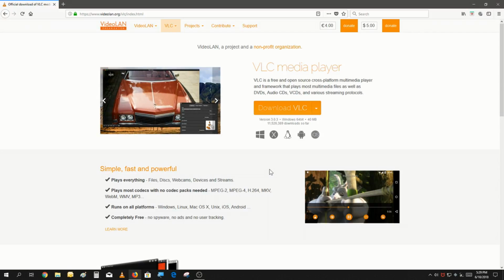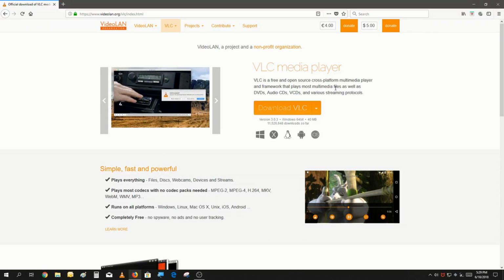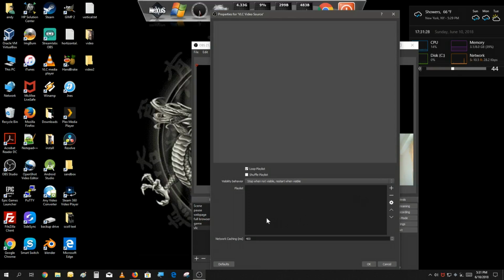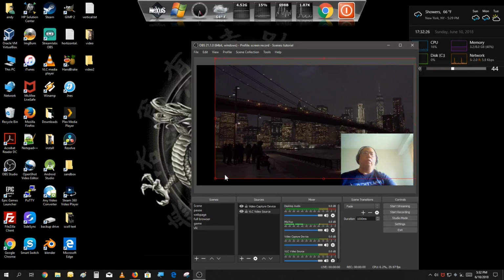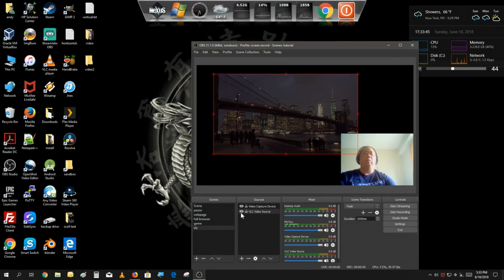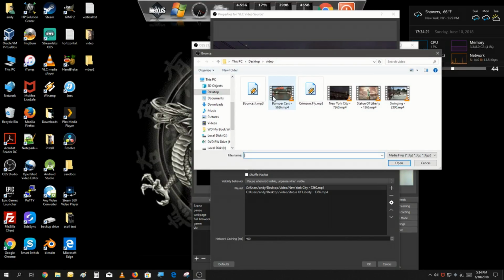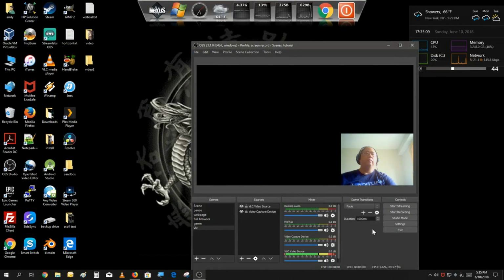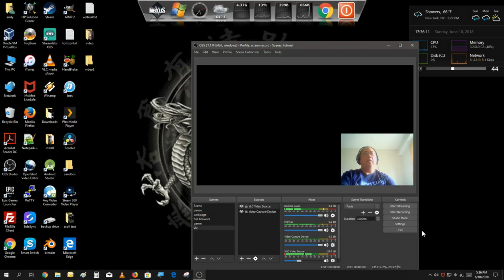how to use vlc video source in obs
in this week tutorial, I am returning to obs to show you how to use the vlc video source so that you play video and audio in your obs scenes and create a playlist to play in your scenes as well.